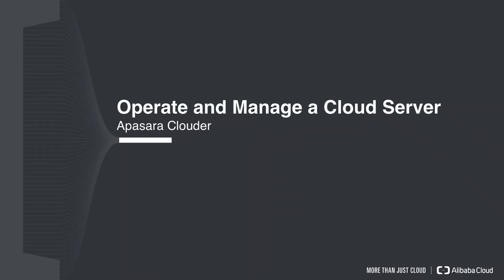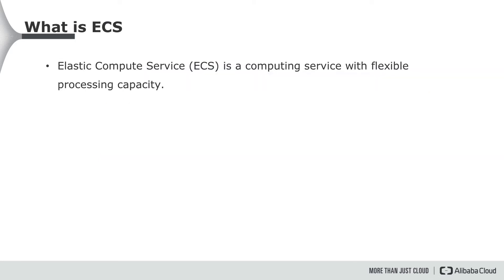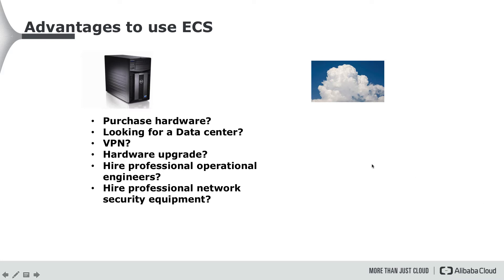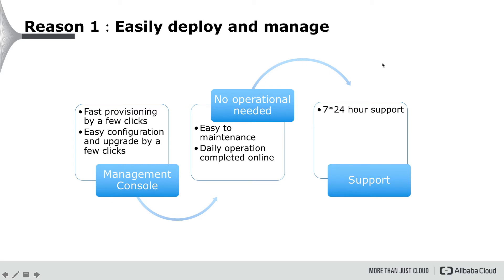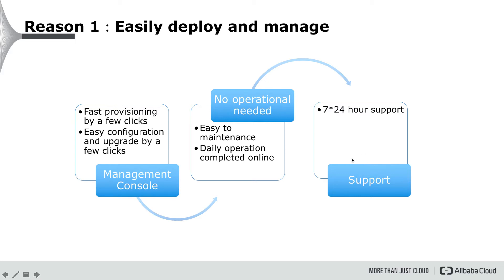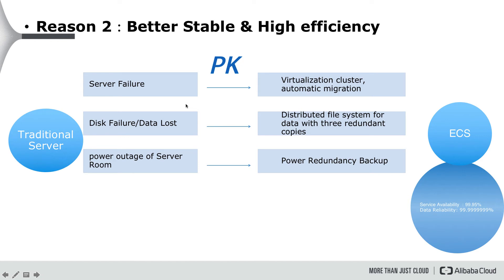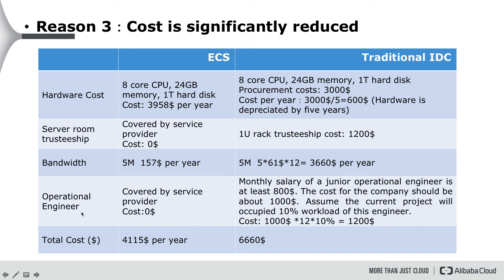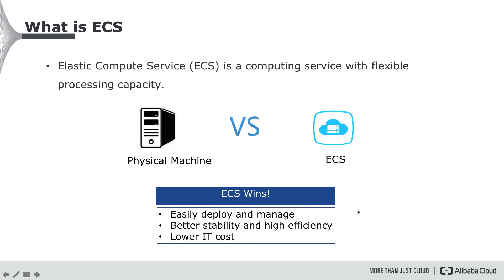How-to | Operate and Manage a Cloud Server with Elastic Compute Service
Interested in ECS product? Now we provide you with a big offer!

This is a course of Alibaba Cloud Training & Certification Introducing how to Operate and manage a cloud server with Alibaba Cloud Elastic Compute Service (ECS).

Alibaba Cloud Elastic Compute Service (ECS) is a simple and efficient computing service that allows users to create VM instances with adjustable processing capacity. It help eliminates the cost to maintain a physical server and the related IT tasks.